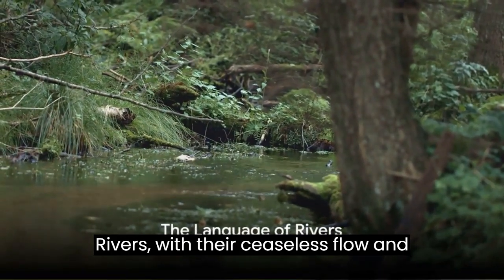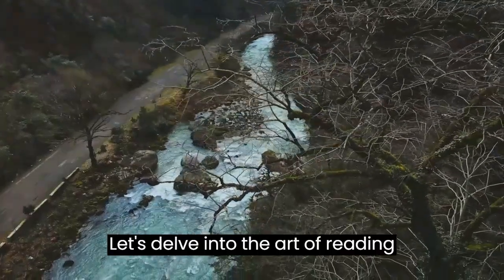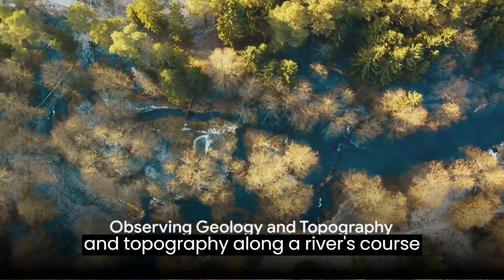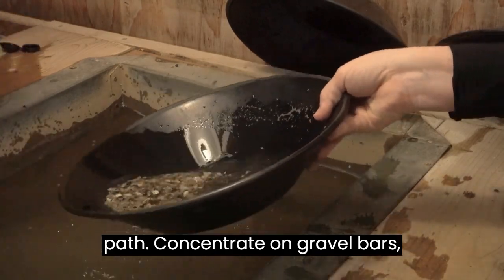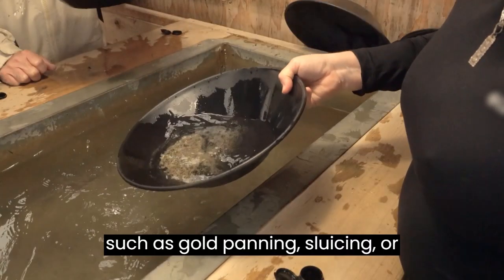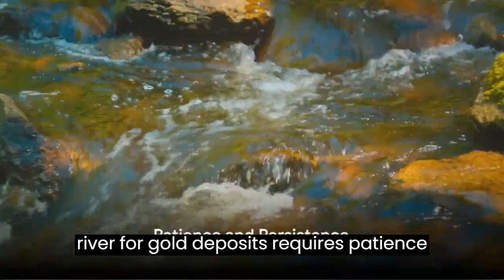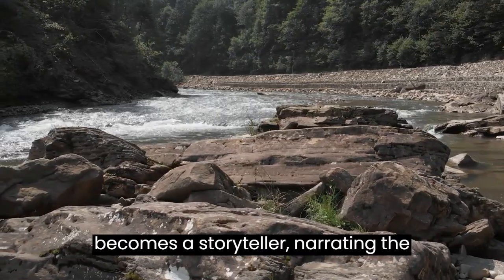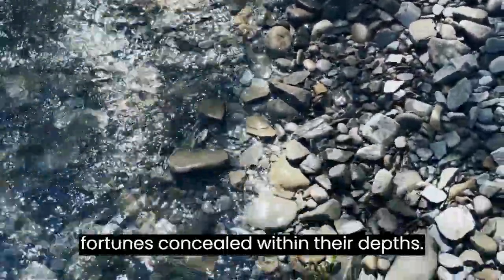How to Read a River for Gold Deposits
Embark on an exhilarating journey down the winding paths of rivers, discovering the hidden riches they carry. Join us as we unravel the ancient art of reading rivers for gold deposits, revealing the secrets hidden within their flowing currents. In this comprehensive guide, learn the intricate language of riverbeds, and understand the geological clues, and topographical formations that signal potential gold-rich locations. From deciphering the dynamics of gold movement to employing tried-and-tested prospecting techniques like panning and sluicing, this video equips you with the knowledge and insights needed to navigate rivers in search of precious gold deposits. Dive into the heart of nature's design and uncover the mysteries that rivers hold, transforming their banks into pathways to uncovering nature's golden treasures.RiverGeologyExplained gold rush#placer gold gold fever flour gold finding gold nuggets